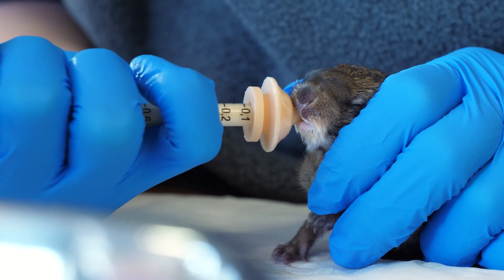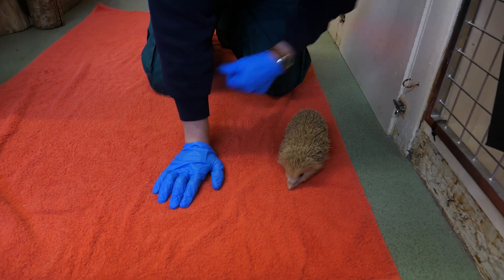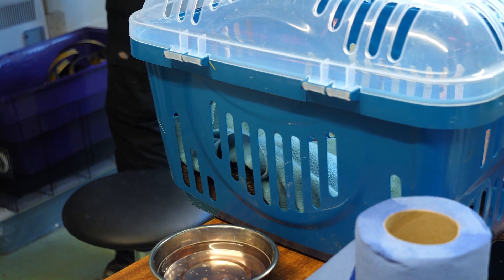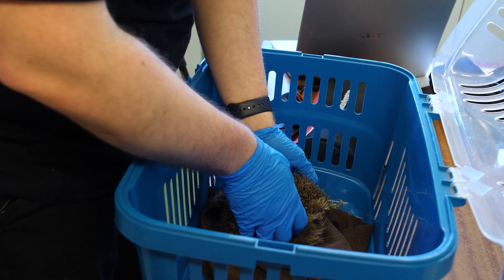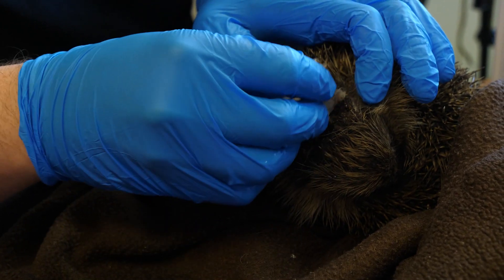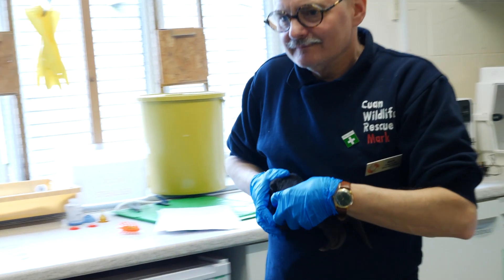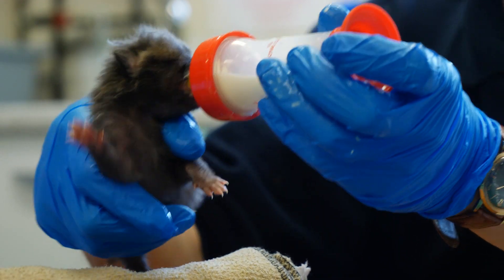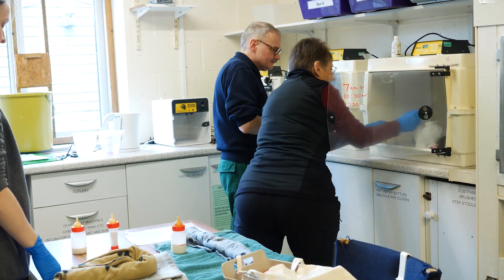Life At Cuan | A Short Documentary | Cuan Wildlife Rescue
This documentary presents the day-to-day life at Cuan.

Many thanks to Anna Morris-Jones (Charity Manager) for allowing me to film.